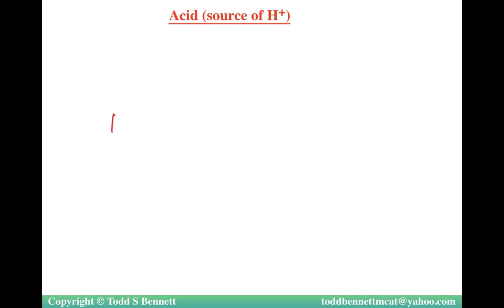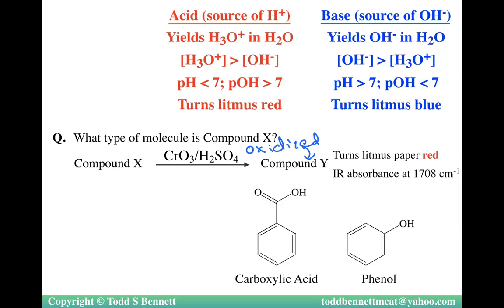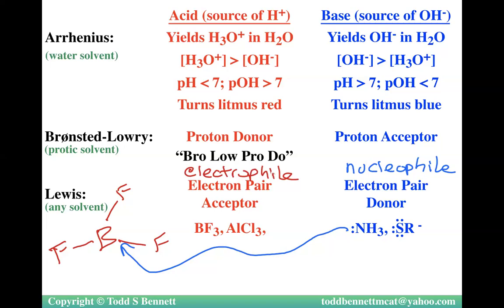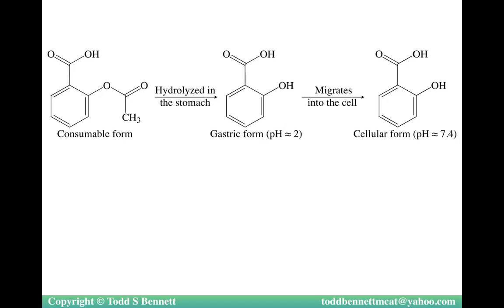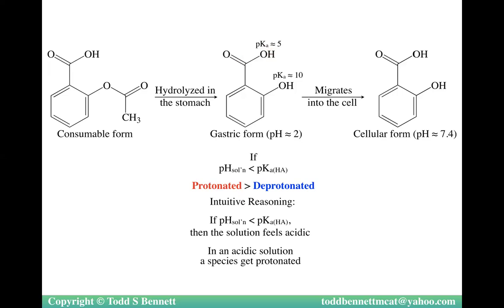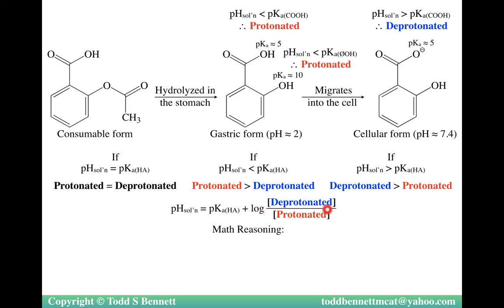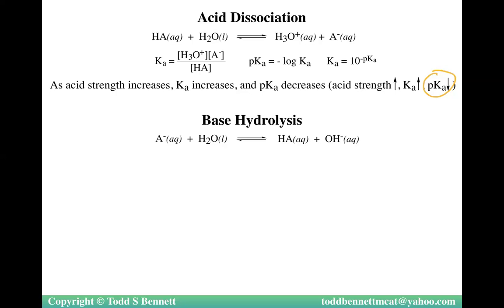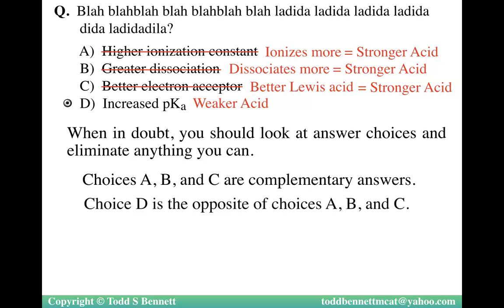15 Acid Base Review (pKa and Ka)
In this Toddcast, we discuss the math and concepts that describe acid-base chemistry.  We look at the definitions and mathematical terms describe acidity and basicity.